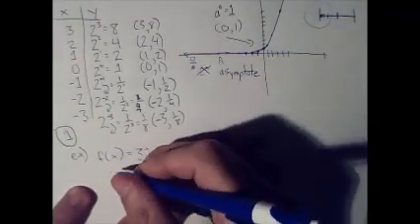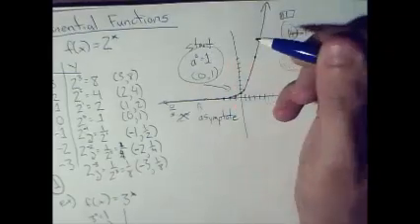U3 02 Sketching Graphs of Exponential Functions